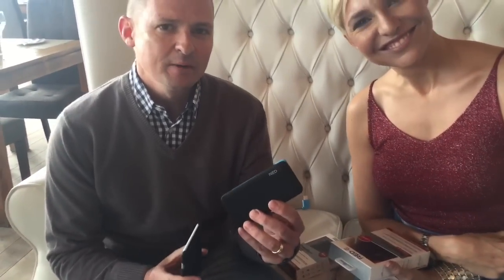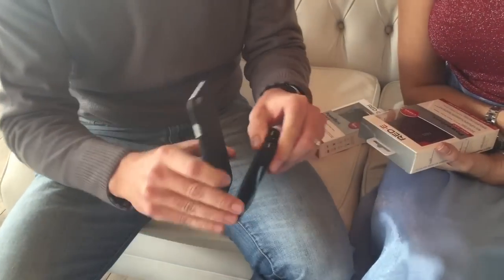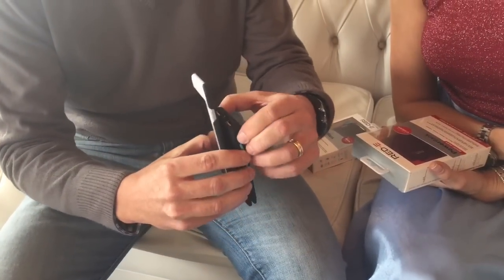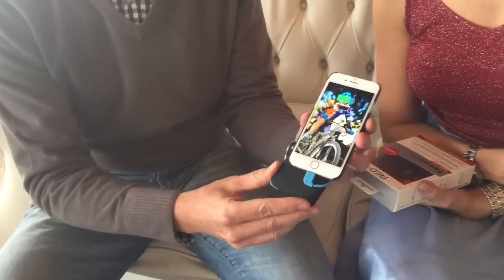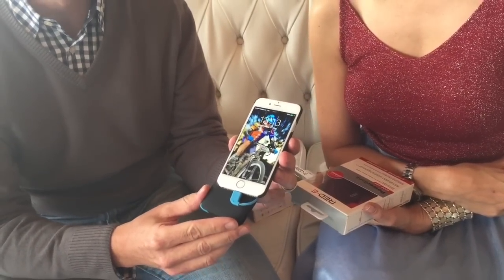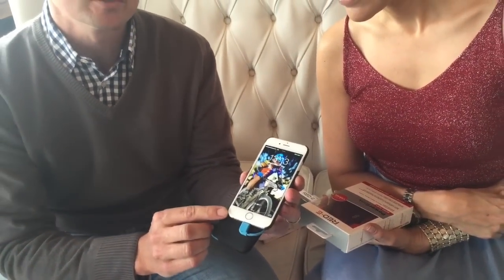Vlog - Review on Red-E powerbank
The Red-E Powerbank  is a portable charger that allows you to charge your smartphone or any other Micro USB and Mini USB compatible devices, anywhere and anytime. So don't get left without a phone during Loadshedding